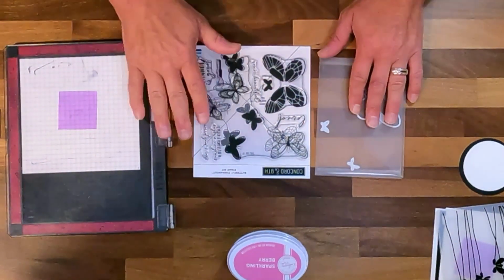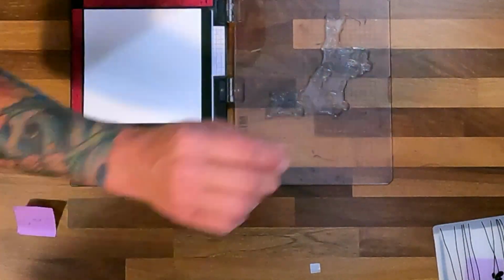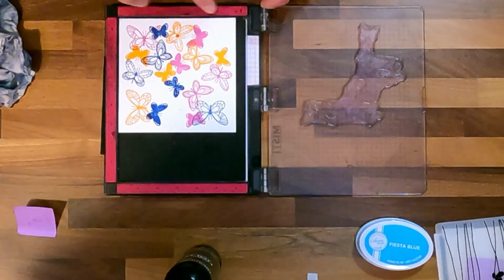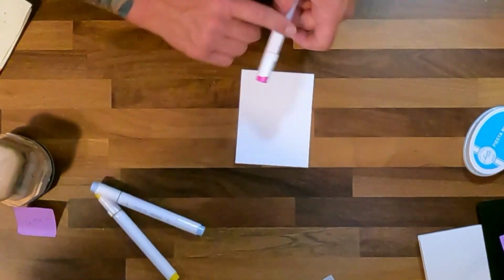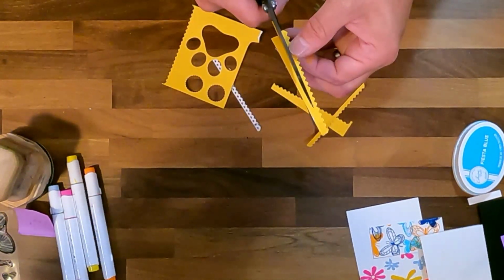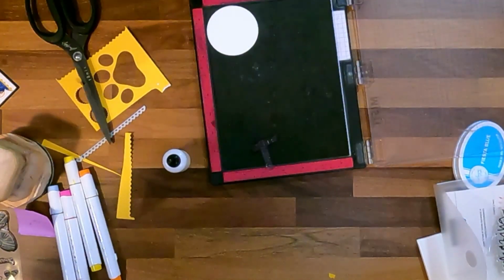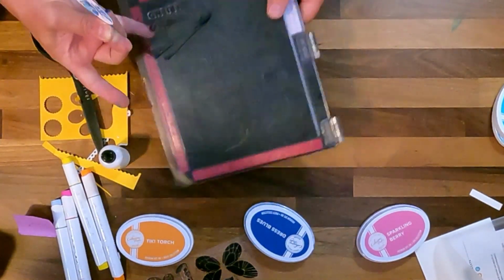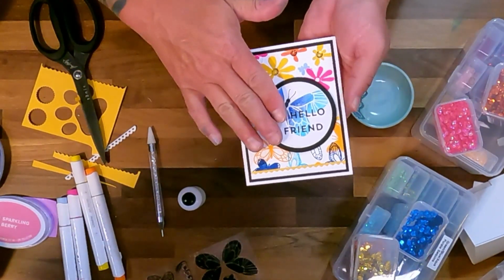Concord & 9th Butterfly Turnabout Stamp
Check out @Concord9th turnabout stamps for background and creating your own designer series paper! This easy Butterfly Turnabout card was so easy!  Bright and cheerful!

**Flower Embossing Folder Pooler Inks
**Neenah Classic Crest 110lb cardstock
**Neenah Astrobright 65lb black cardstock
**Fiskars Trimmer
Art Glitter Glue

Supplies noted with a double asterik (**) are affiliated links to my Amazon store in which I earn a small commission if you purchase these supplies by using the link provided but cost you nothing to use these links.
Shawn Manley

~~FUN THINGS AND SUCH~~
~~DOWNLOADS~~
~~MUSIC FOR VIDEOS/MEDIA~~
Shawn Manley